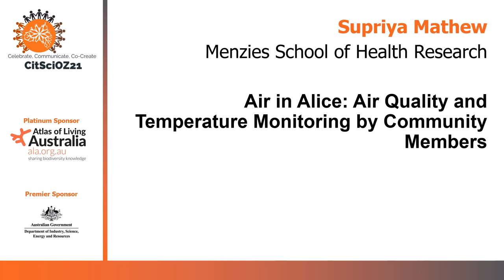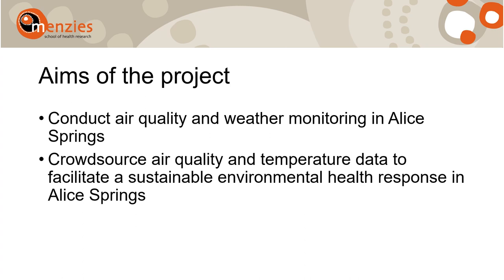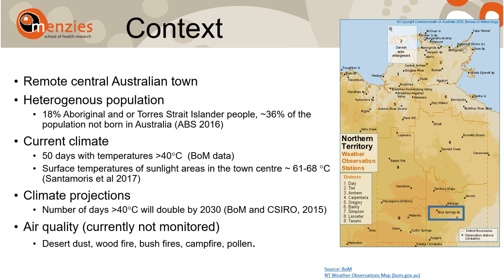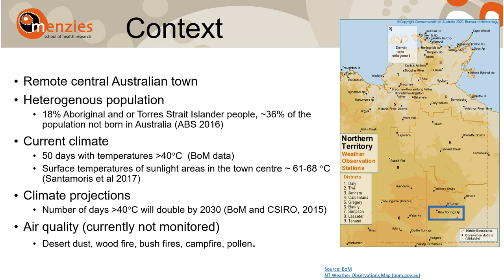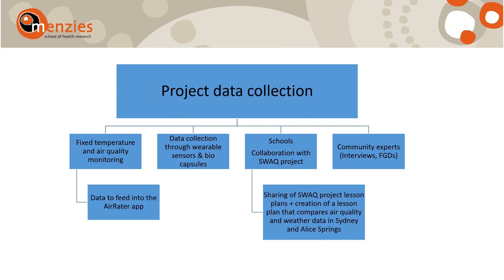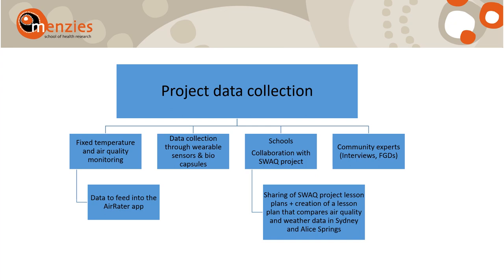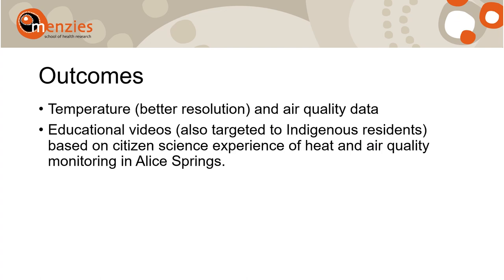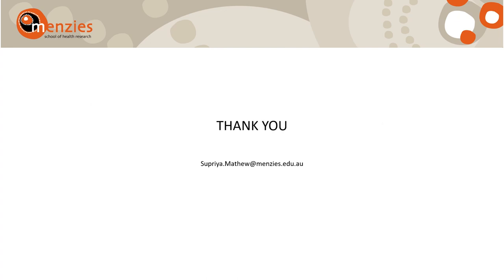CitSciOz21 Speed Talk 4: Air In Alice - Air quality & temperature monitoring by community members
Air in Alice: Air quality and temperature monitoring by community members

Supriya Mathew, Senior Research Officer, Menzies School Of Health Research

Dr. Supriya Matthew is a Senior Research Officer at Menzies School of Health Research in Alice Springs, Northern Territory. Her multi-disciplinary research focuses on the impact of environmental risk factors on local governments and communities and on devising suitable interventions to reduce the impacts, particularly for remote communities in Australia.